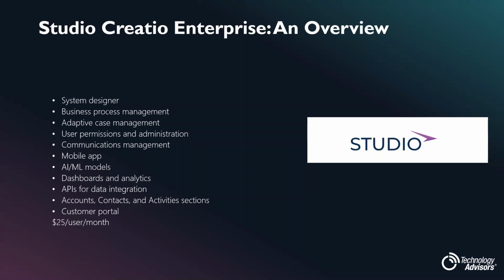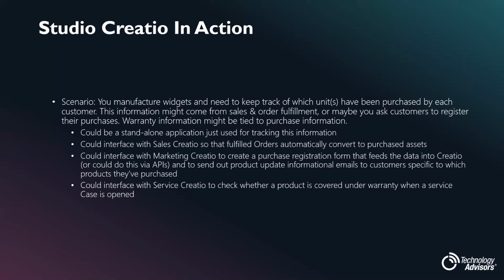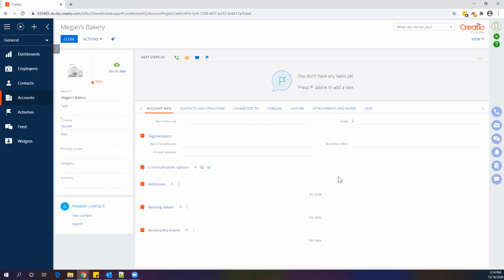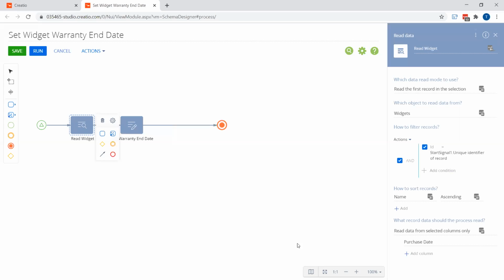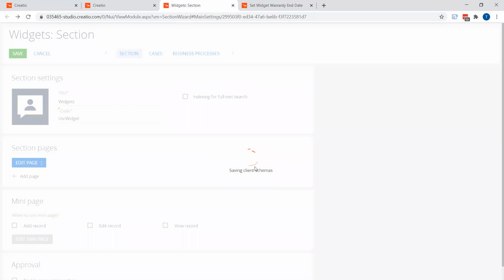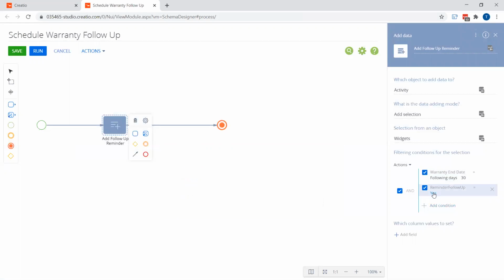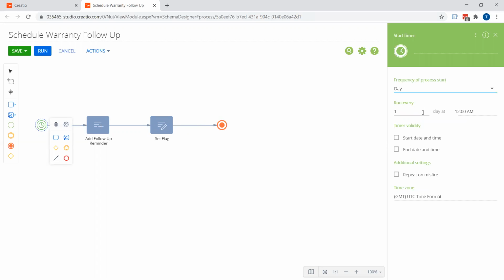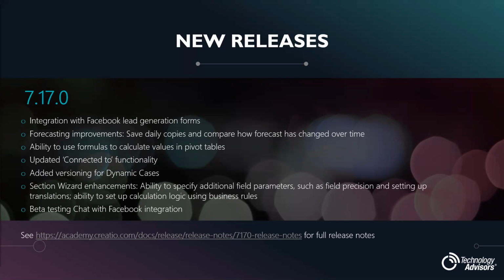Studio Creatio: Online User Group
During this online user group discussion, our experts build a warranty process in Creatio's low code automation tool, Studio.